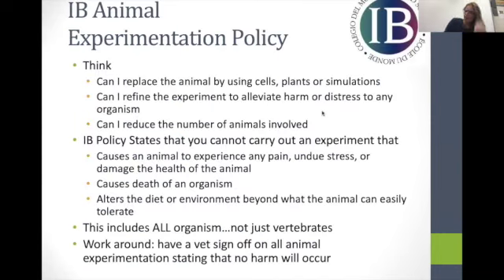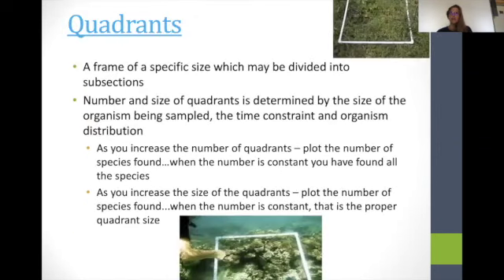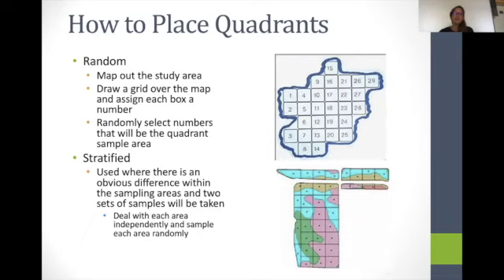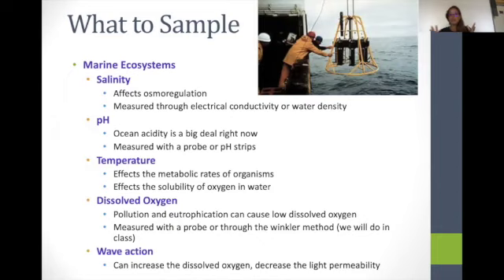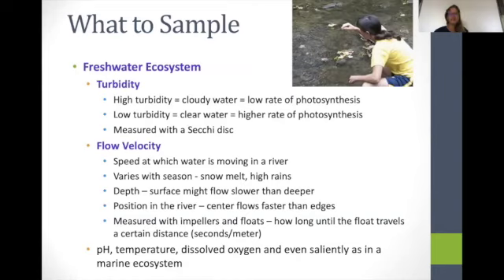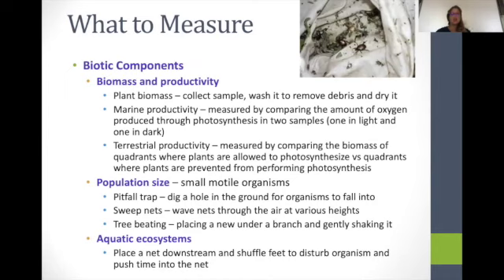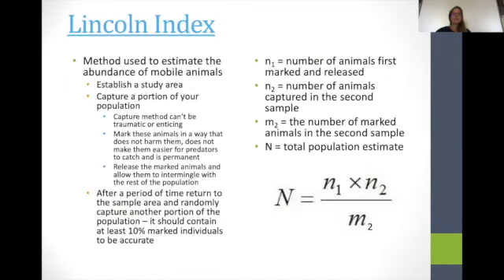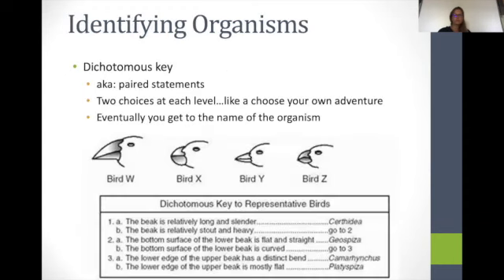APES Sampling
The one where we learn about all the things covid is preventing us from doing